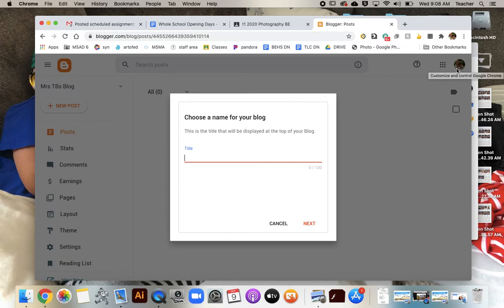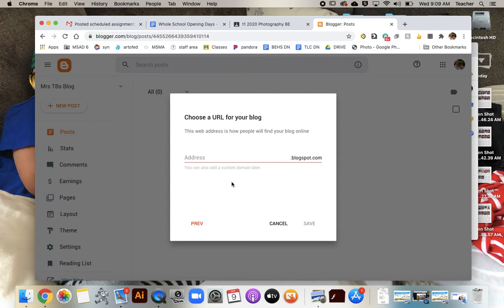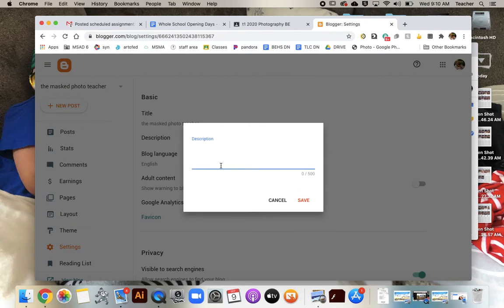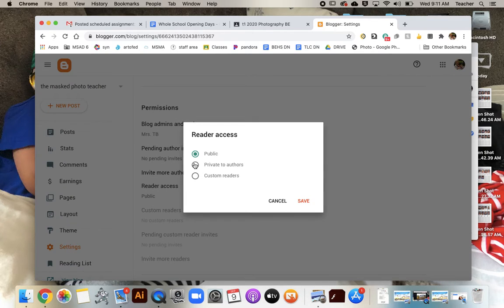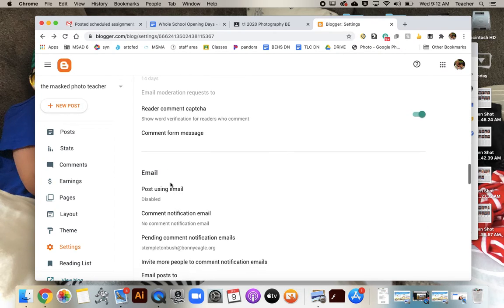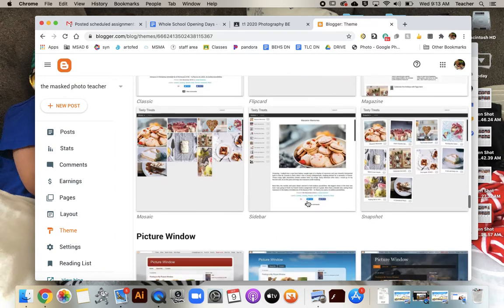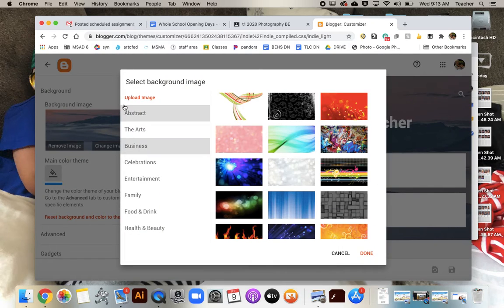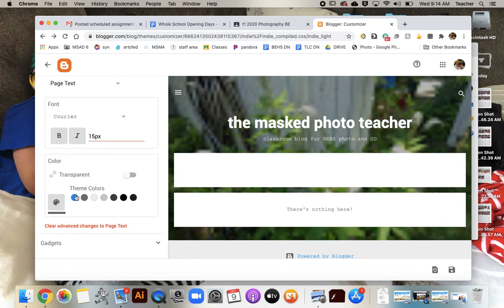Blog it up pt 1